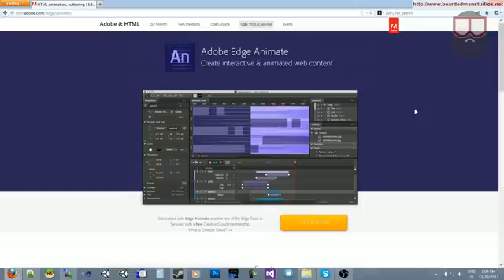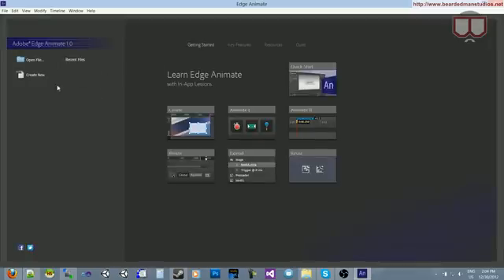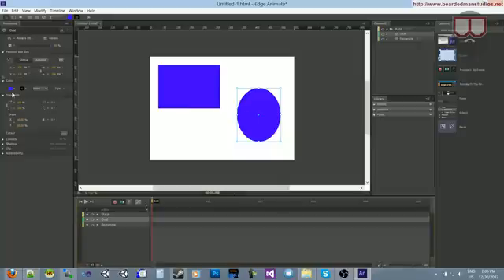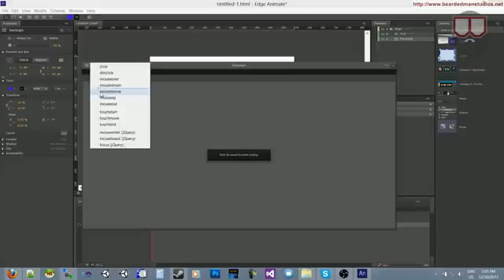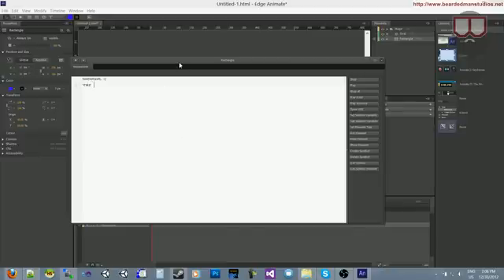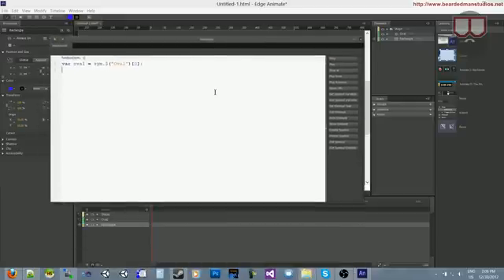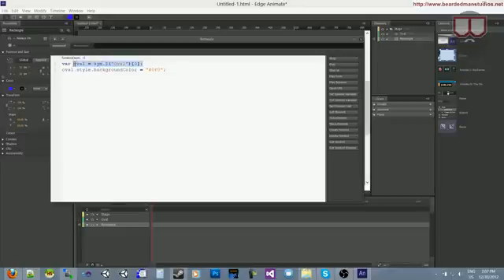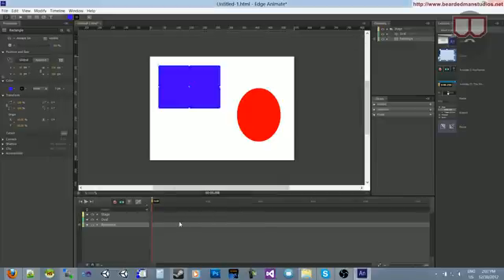001 AE Animate JavaScripting: Hover event to change a color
This is a simple tutorial on how to do a little bit of events and changing colors of an object on hover.